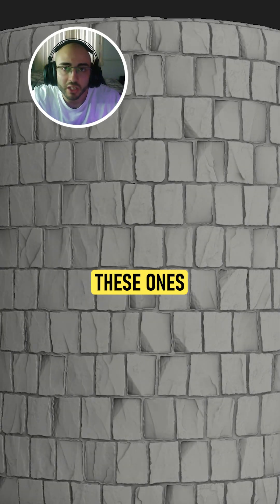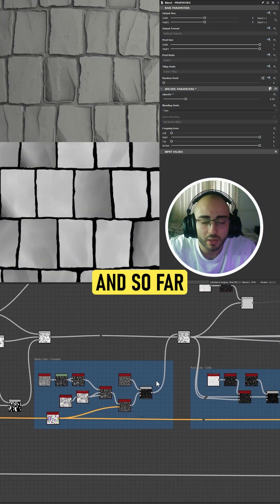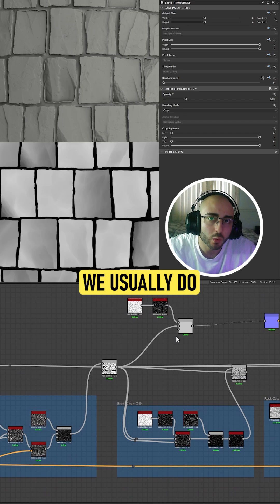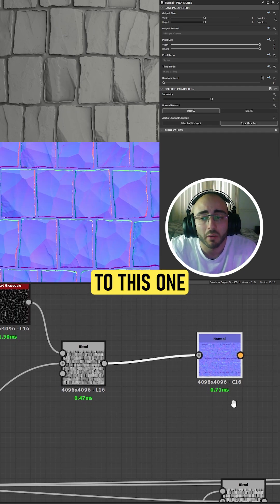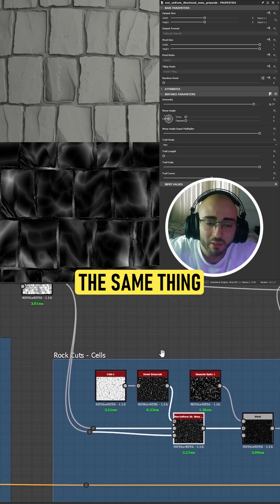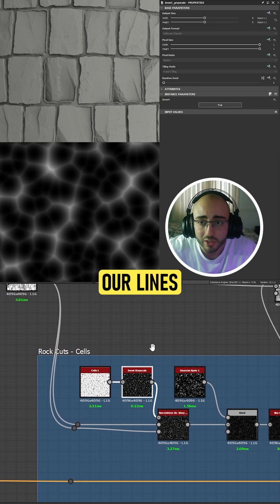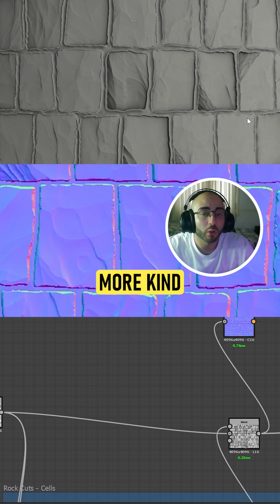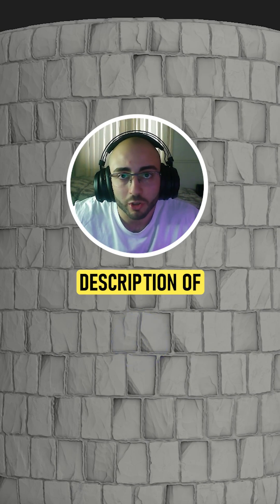🎯 This secret will blow your rocks!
🎯 This secret will blow your rocks in Substance Designer!🎯

After exploring with some nodes during a Mentoring Session, I tried innovating.

I have shown this node before, but this time there is a small change that really makes a difference when it comes to creating that Rocky feeling and that we all struggle with.

This is how we did it:

💡 After creating the pattern, we sculpted each stone with organic patterns. Then we inverted a Cells Pattern 2 and plugged it into a Non-Uniform Directional Warp.

The secret?

I used my height map for the intensity and warp angle input.

This allowed for a more organic feel, as now all lines follow each stone shape. After doing this, we used a Vector Warp to break the tilling.

Learned something today❓

 I have more free resources in my Discord community!